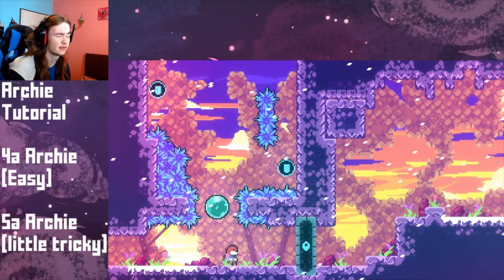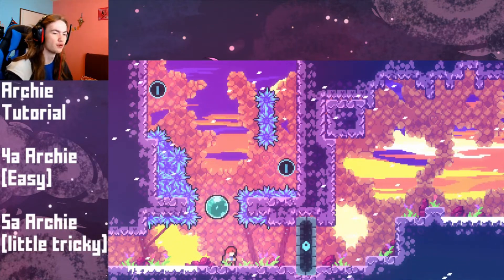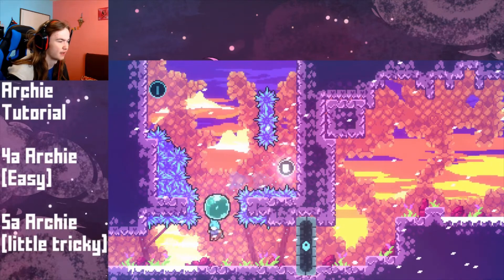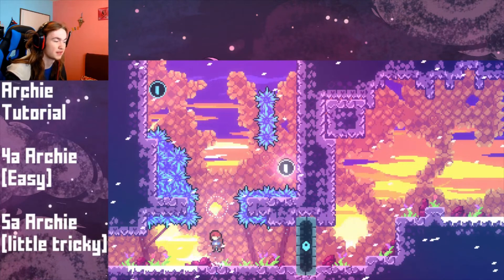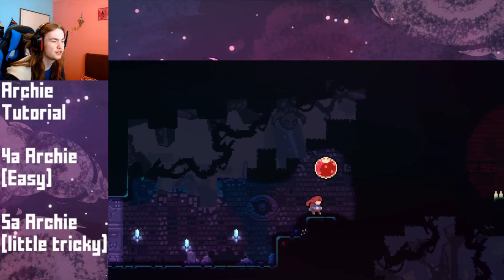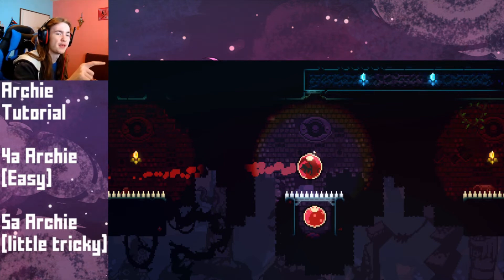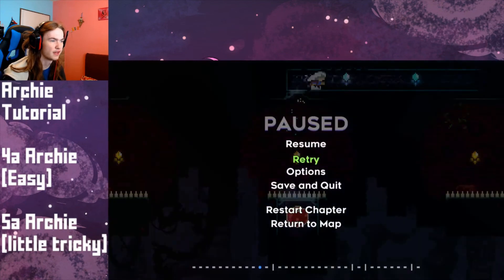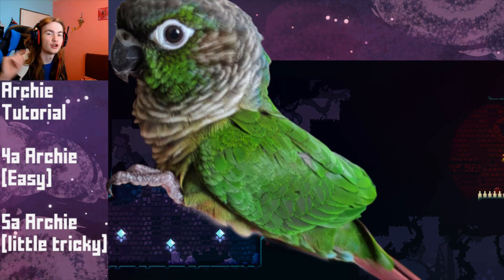Celeste Speedrun Tutorial - Archie [Beginner Level]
Hello Celeste Speedrunners,

today I'm going to show the legendary Archie-trick in Celeste, which is a quite easy, yet unique and cool timesave in the Celeste Any% route!

This trick have been found by Phoenix (here his Twitch ), shoutouts to him for finding that awesome trick which is super cool. I personally have mad respect for all people who find tricks such as the Archie is one!

Most people don't know about this trick or think it is very hard, but to be honest, how can such a cute bird be represented by a hard trick?

So I hope that video will take the fears away and you now do Archie in every run, do it for the bird, it is important!

Happy Archie'ing and have fun with the trick and the timesaves, see you all in future videos or in my stream!

I stream every Tuesday, Thursday and Sunday 6pm CEST, check out my stream for more fun or if you have any other question!